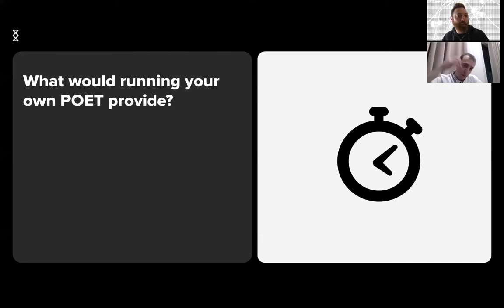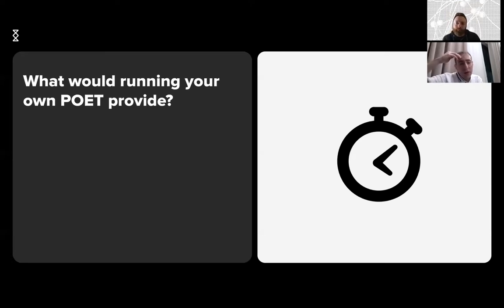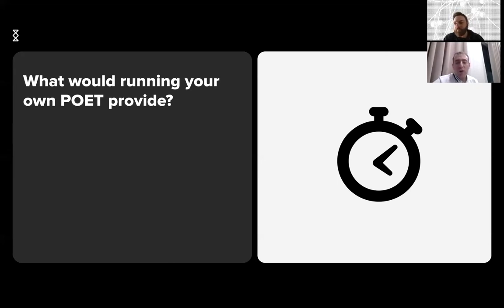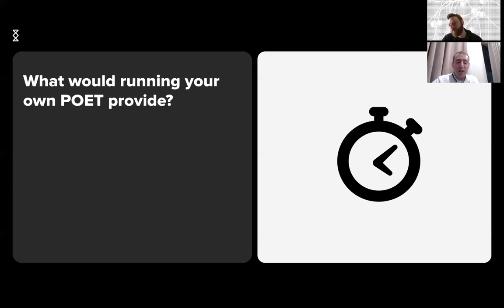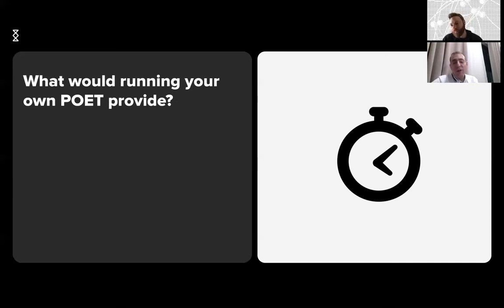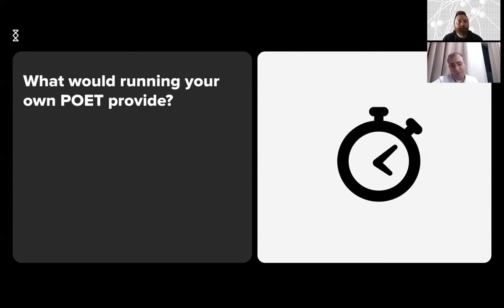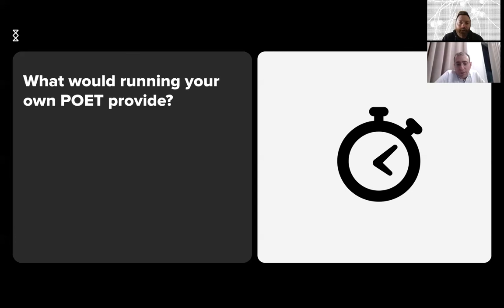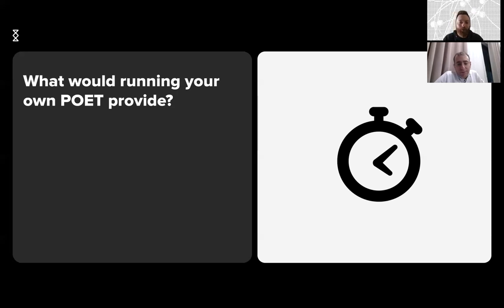What would running your own poet provide?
"You can use your own poet server as a backup. You may also think it's lucrative to provide this service to other miners in the system, [as] each of them will give you some micro-payment for the service..."

Block Mesh Session with Dr. Iddo Ben-Tov